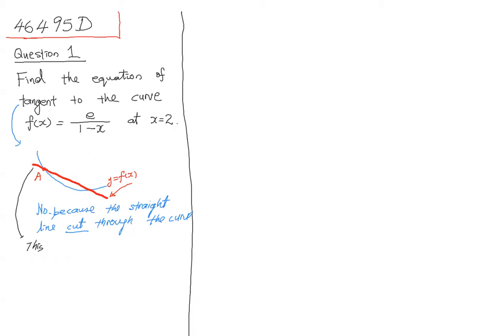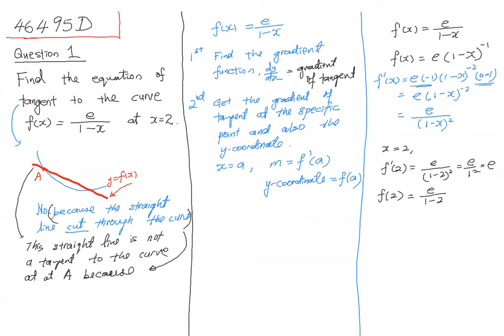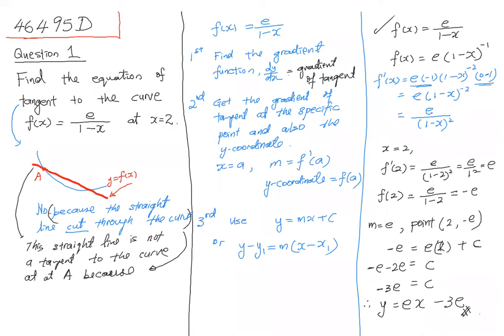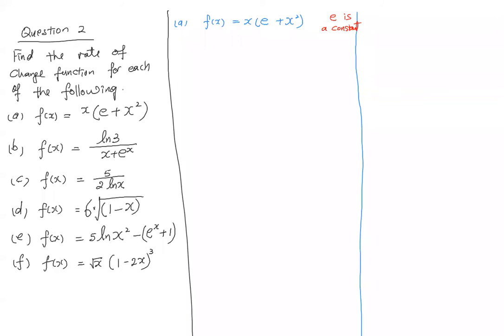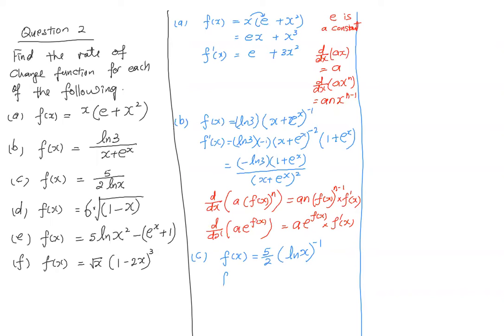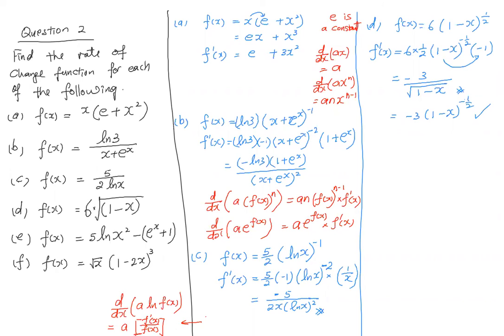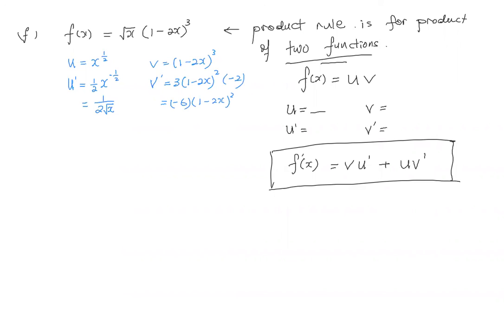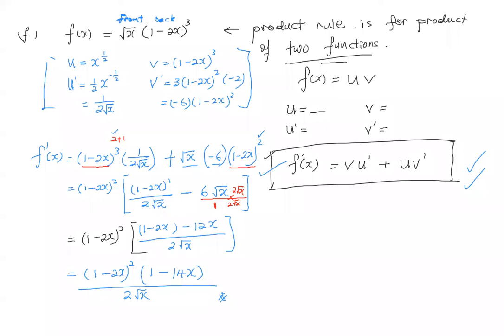28 sept 9:00 am